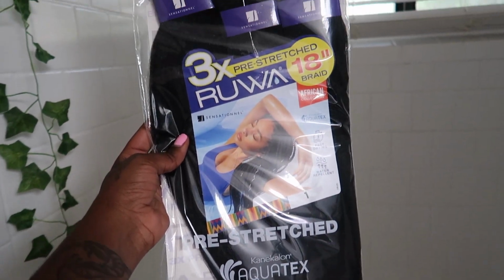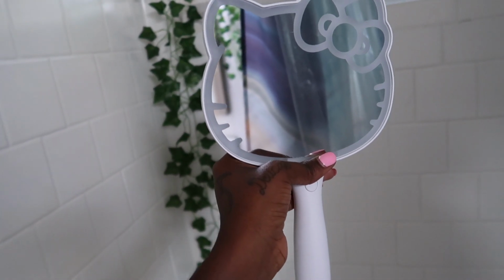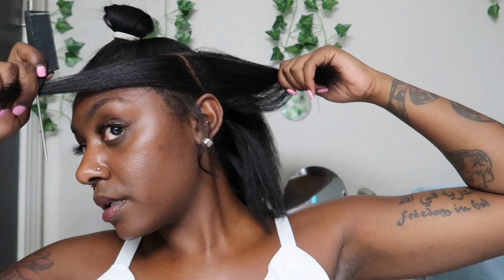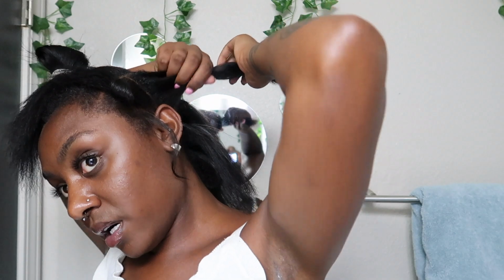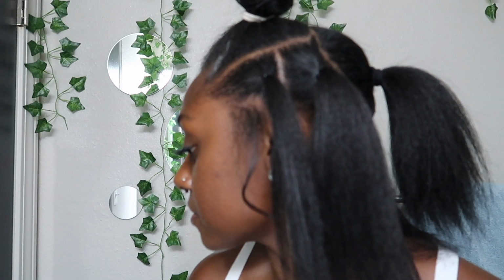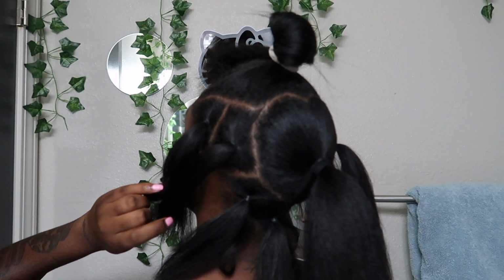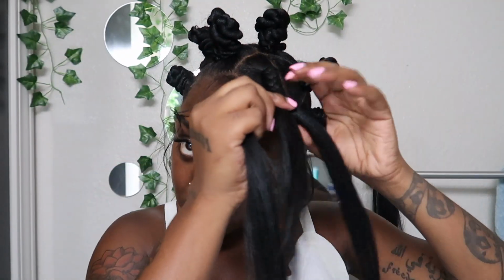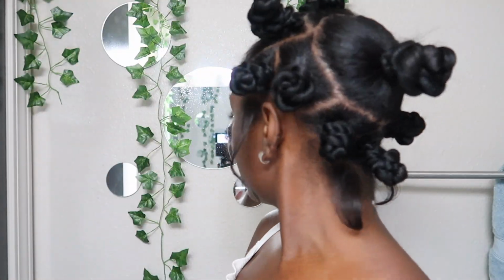HOW TO: BANTU KNOTS | LONG LASTING METHOD (WITH HEART SHAPED PARTS!) CHRISTIAN ARIEL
Wassup bad bitches! I had such a great time sharing my first hair tutorial with you all. I hope you enjoy it as much as I do! Aside from that, I am a blogger and influencer.
Remember to turn your notifications on and come back every SUNDAY & FRIDAY for a new video!

◦ Age: 25
◦ Sign: Taurus
◦ Jameson's breed: Yorkie
◦ Location: Atlanta, Ga. Born & raised.